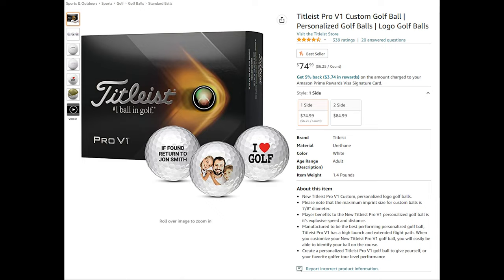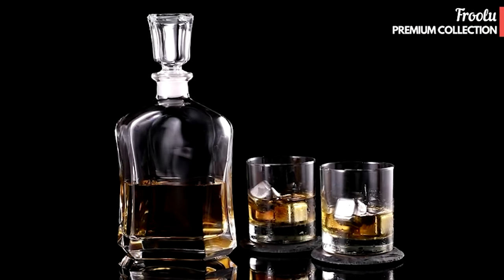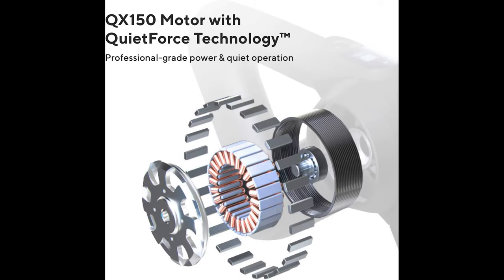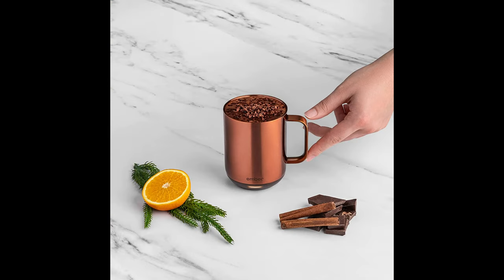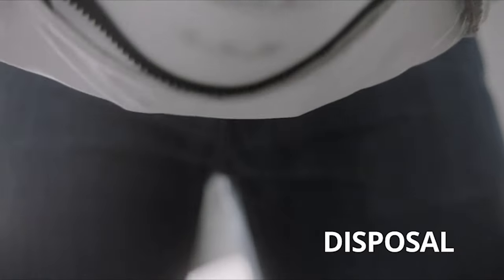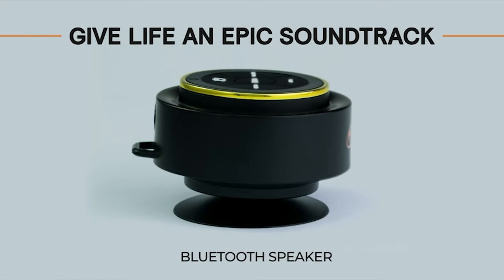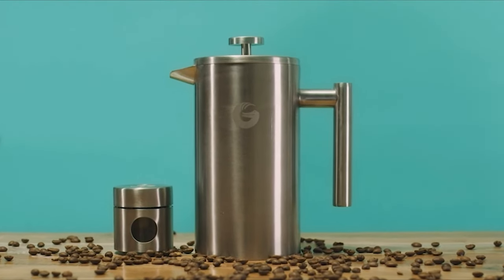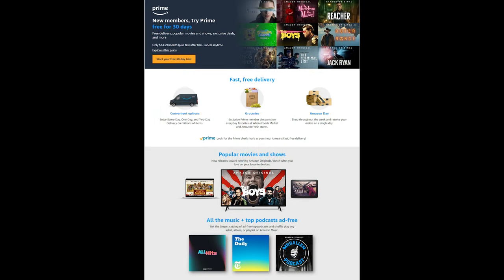TAC: Deals for Him (Valentine's Gifts)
Based off of Amazon's recommendations for Gifts for Him for Valentine's Day, I'm sure your man would love at least one of these!

Titleist Pro V1 Custom Golf Balls
Personalized Whiskey Decanter Set
Theragun Pro
Ember Temperature Control Smart Mug
Fluance RT81 Turntable
Beard King Apron
Handmade Wooden Desk Organizer
iFox Portable Speaker
Coffee Gator French Press
Milwaukee M18 Drill Kit